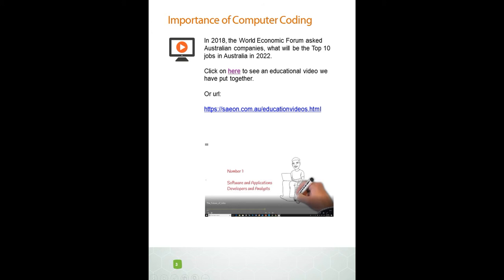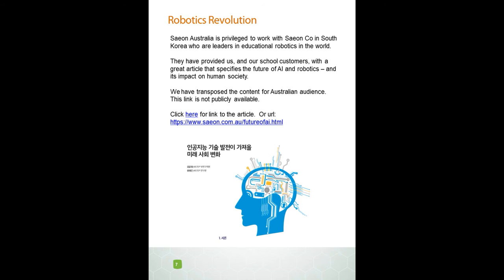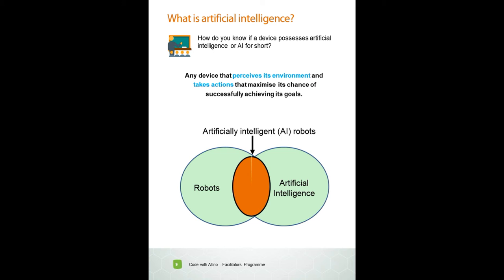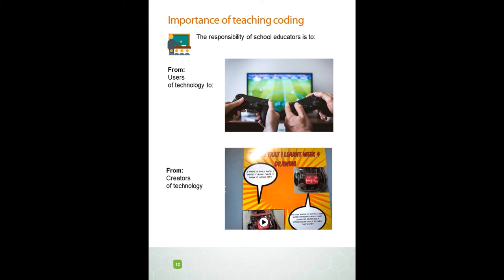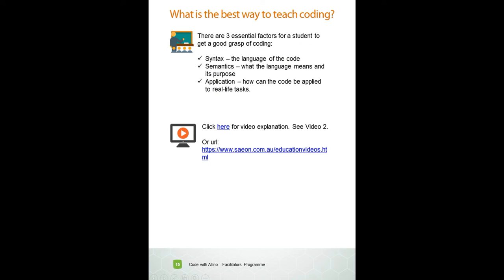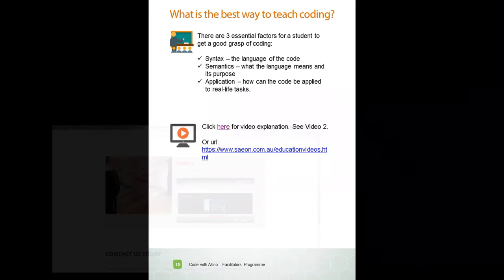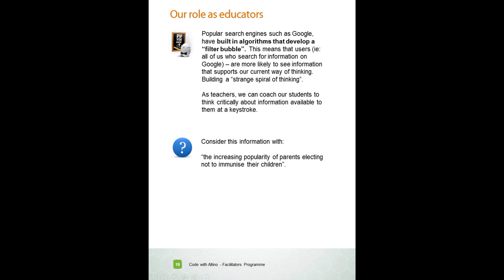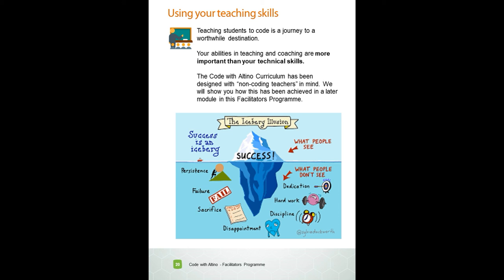facilitator ai and coding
From Code with Altino Facilitators Programme.  Module: AI and Coding - why and how to teach it.  Go to saeon.com.au for details